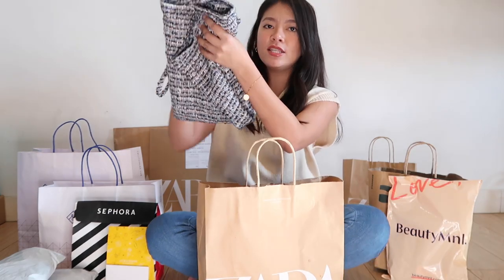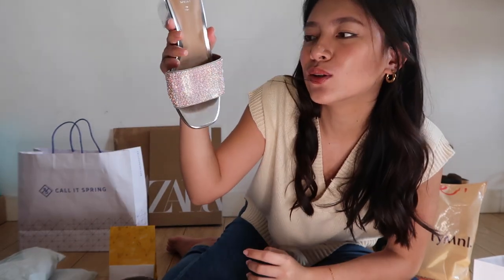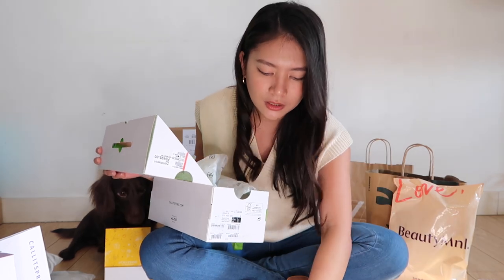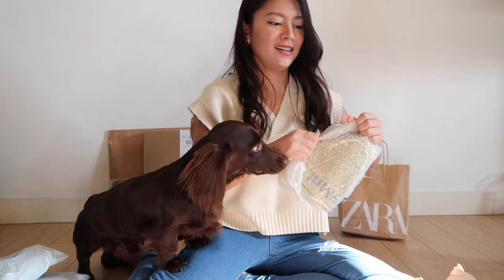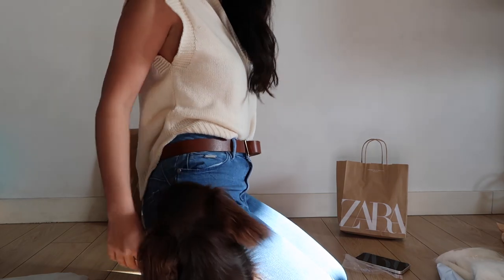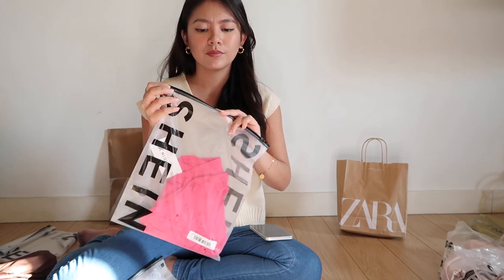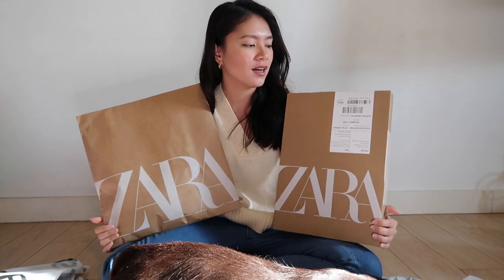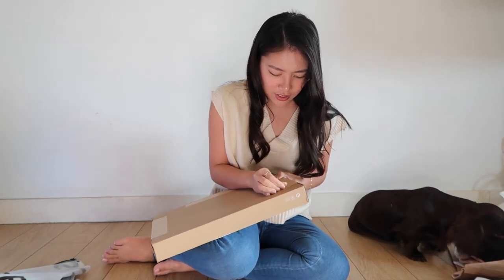hello, let's unbox some stuff! (Zara, Shein, Sephora, Call It Spring and more)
Hey guys!

Love,
Lenaira